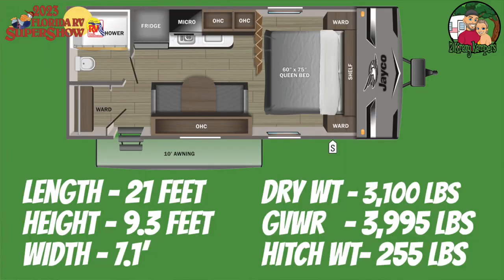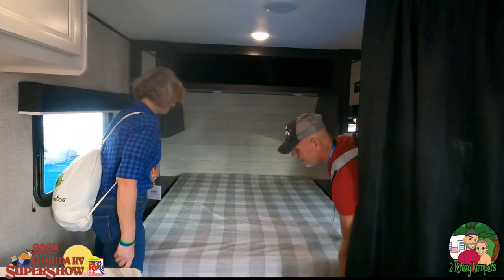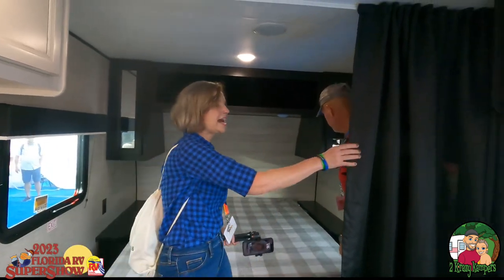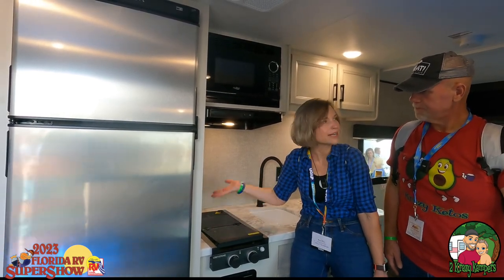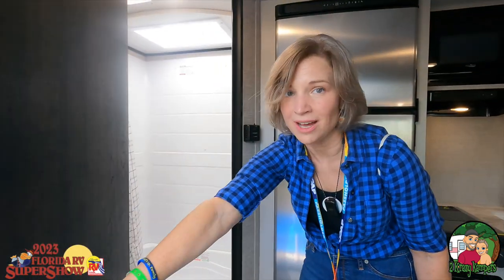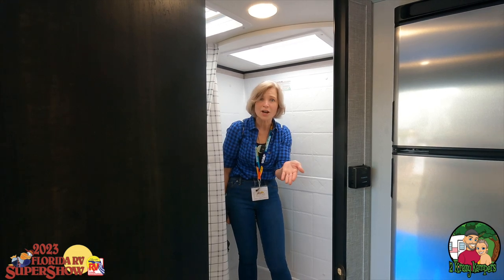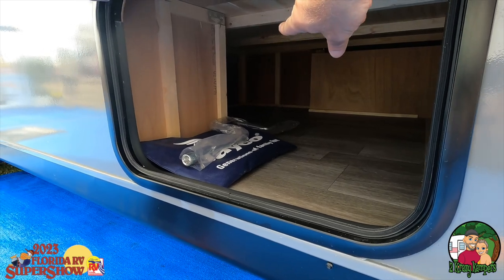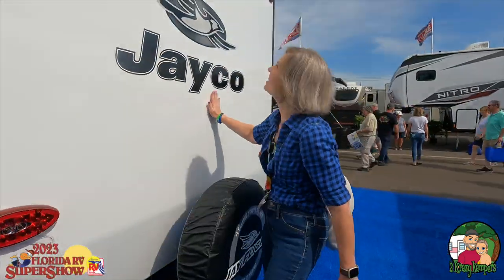2023 Jayco 195rb Walkthrough and Review | 2023 Florida RV Supershow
Get the Pilot RV plus Card, save 7¢ per gallon on gas and 9¢ on diesel plus 50% dump fees and 10¢ off per gallon of propane. Use code 1106138

                                5379 Lyons Rd, Number 609